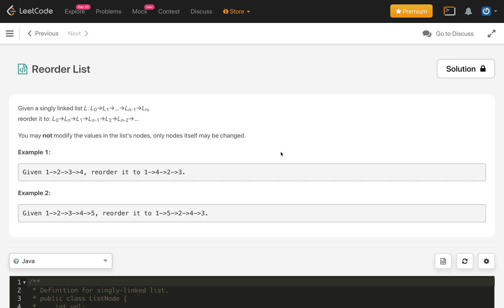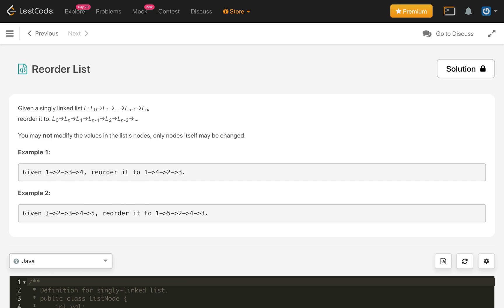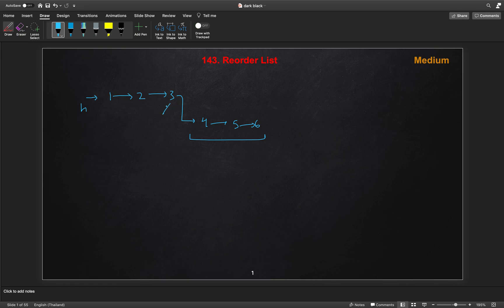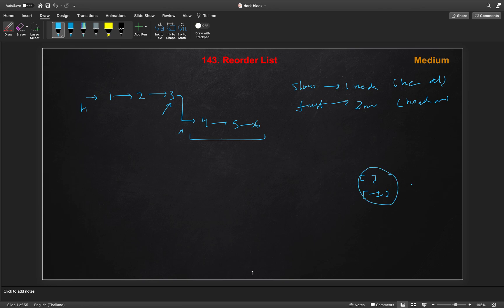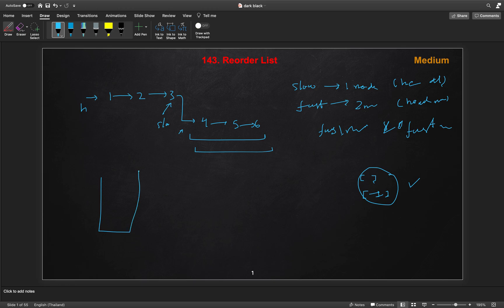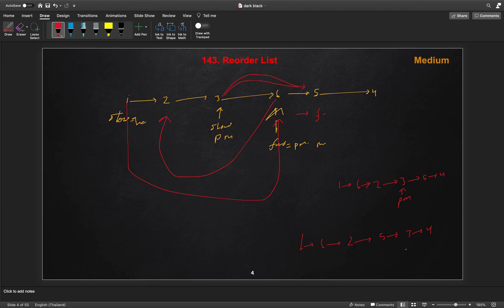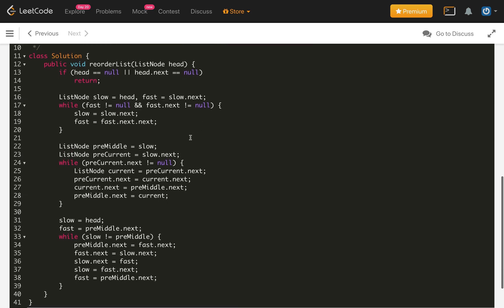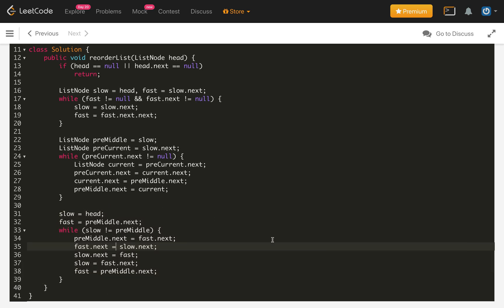reorder list | reorder list leetcode | leetcode 143 | 2 solutions | with stack | reverse second half